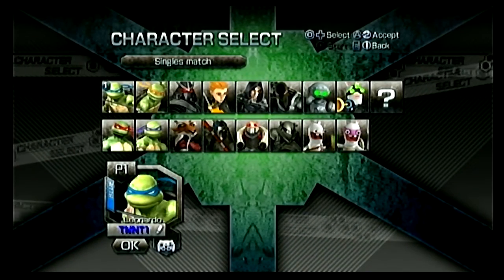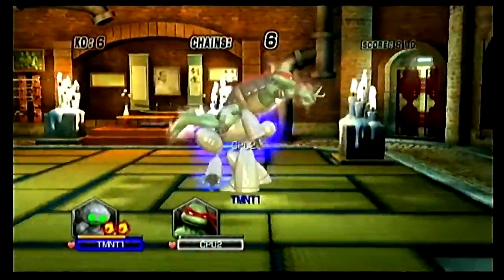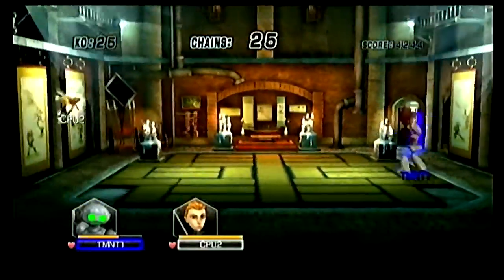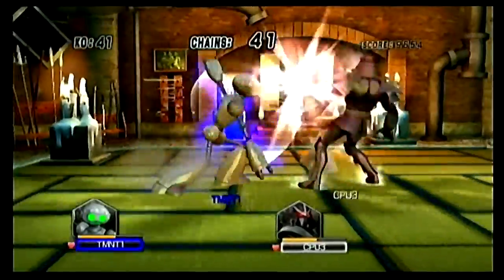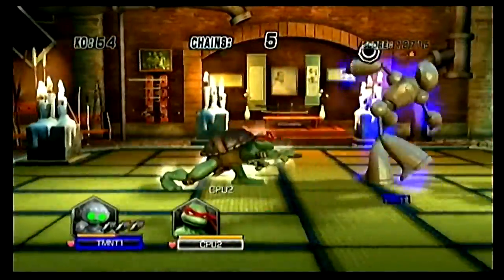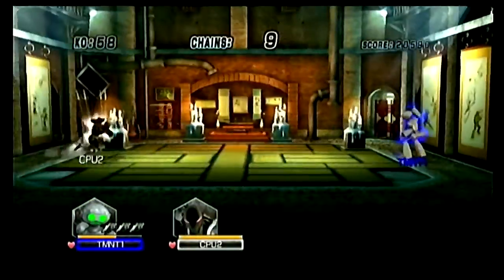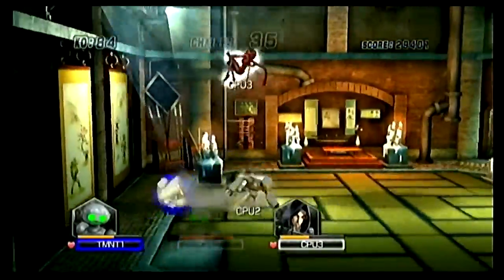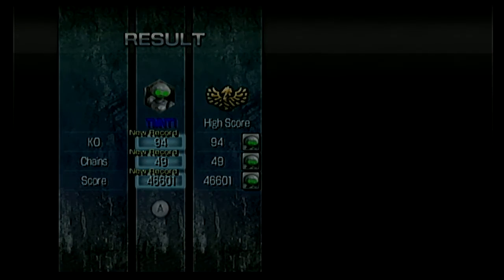Teenage Mutant Ninja Turtles Smash Up Survival Mode With Fugitoid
Survival Mode play through of Teenage Mutant Ninja Turtles Smash Up with Fugitoid. I hope you enjoy.